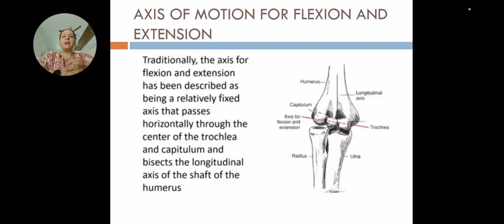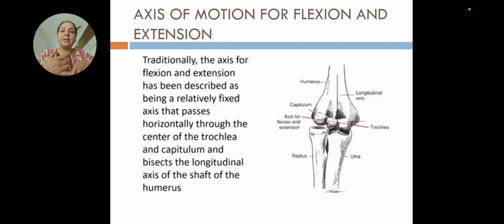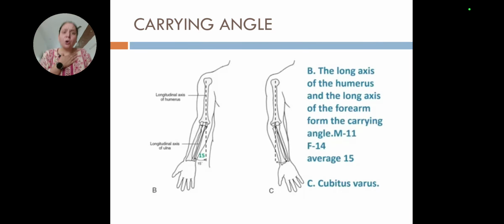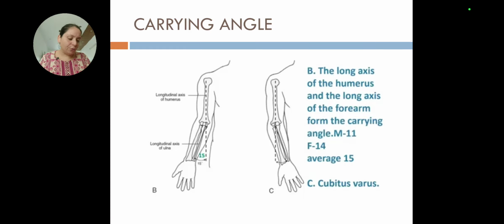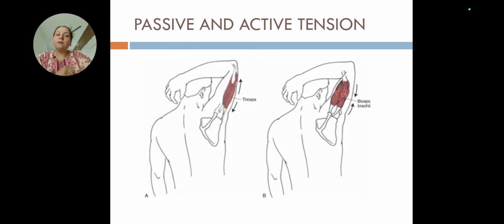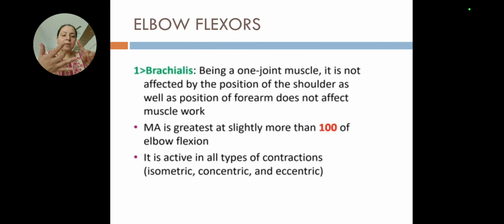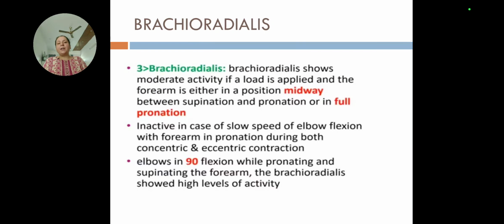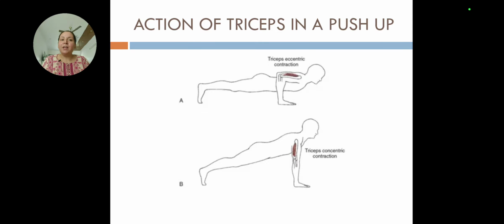Kinematics of Elbow joint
kinetics biomechanics Kinematics of Elbow joint:Axis of motion,mobility and stability of Elbow joint,carrying angle and muscles action